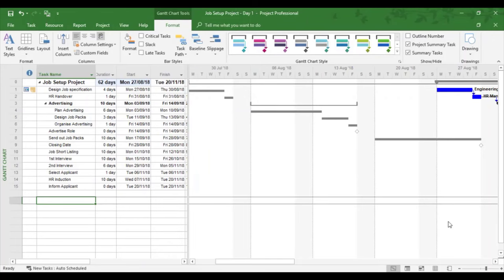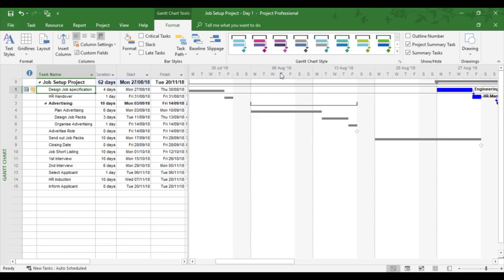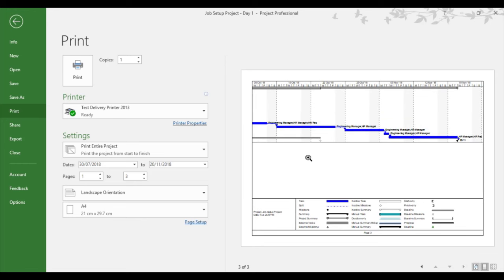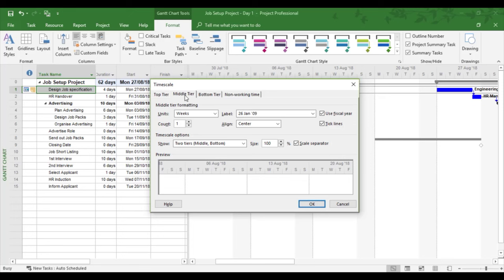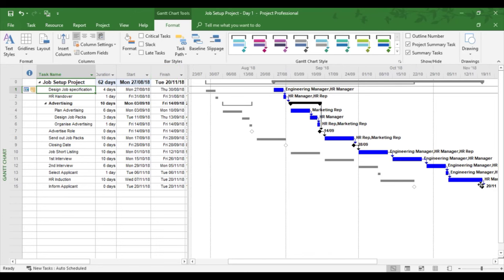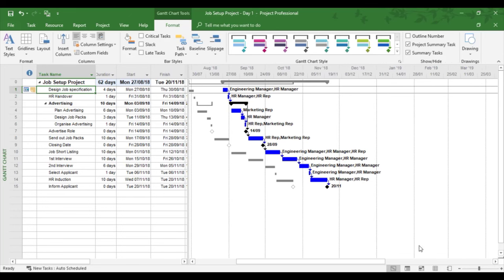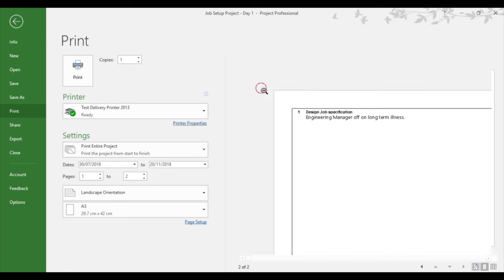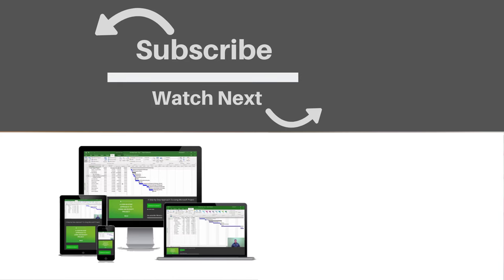Printing Setup and Settings in MS Project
In this Microsoft Project tutorial, you will learn how to print charts and reports in Microsoft Project